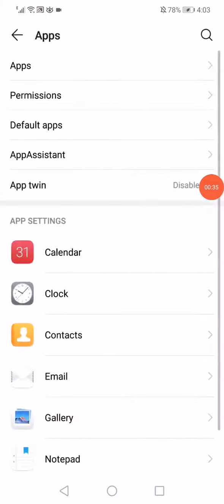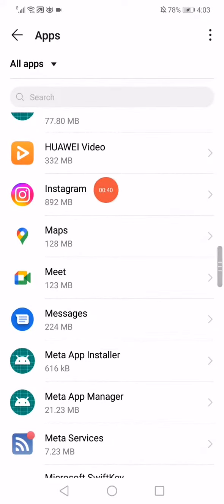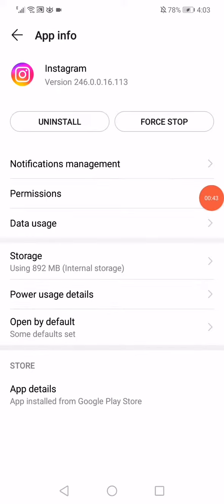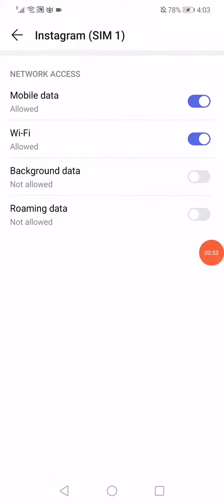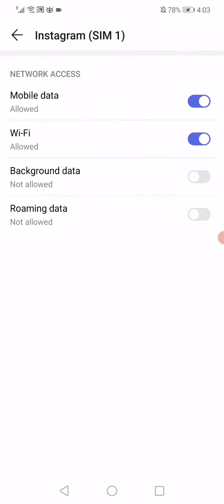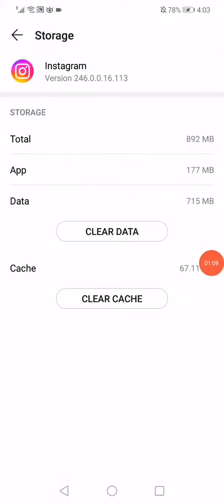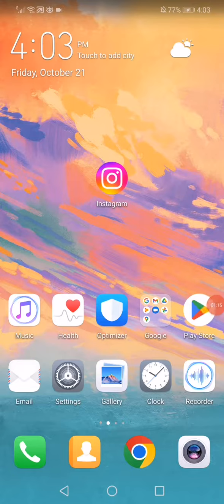HOW TO FIX Couldn't upload Try again in Instagram Story | Instagram Story Not Uploading Problem 2022